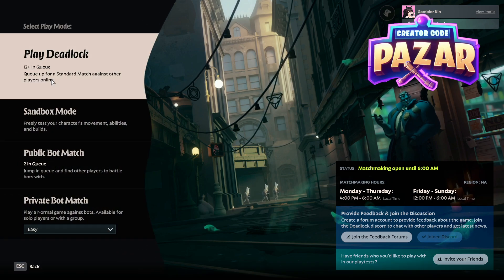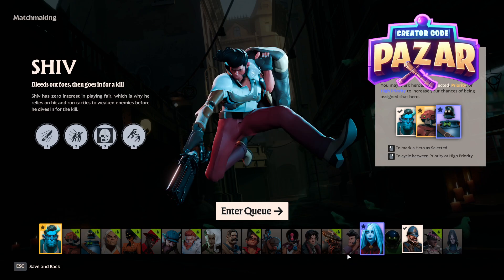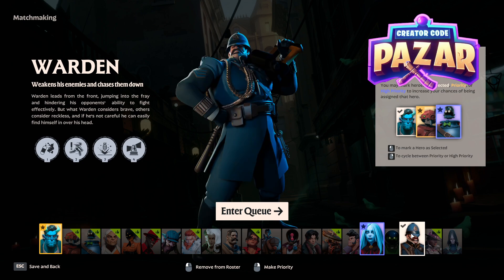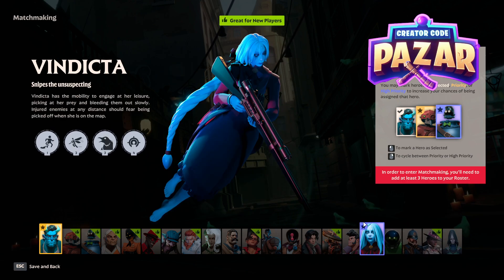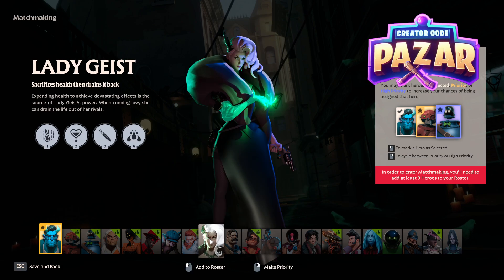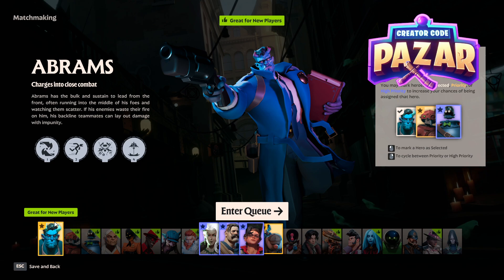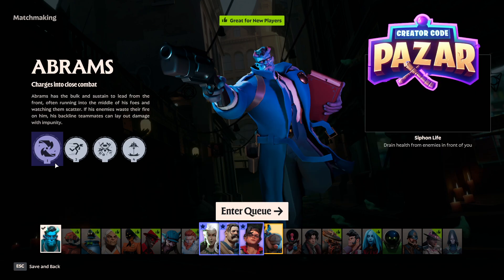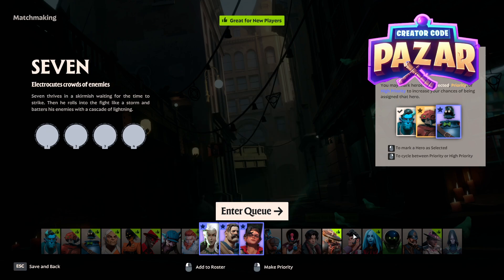How to Change Hero Pick Priority in Deadlock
Check out some  Stuff I Like and Other Stuff! -

In this video, I'll show you how to change hero priority in Deadlock. I’ll guide you through the steps to adjust your hero selection settings, allowing you to prioritize which heroes are selected during gameplay or drafting.